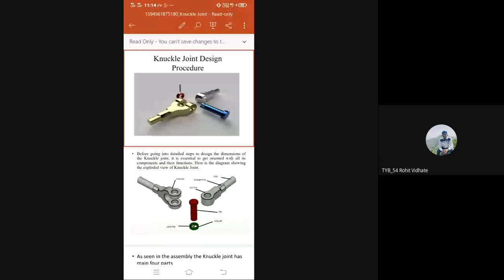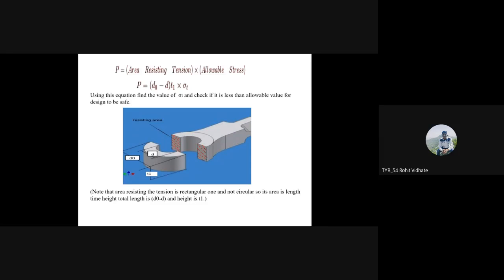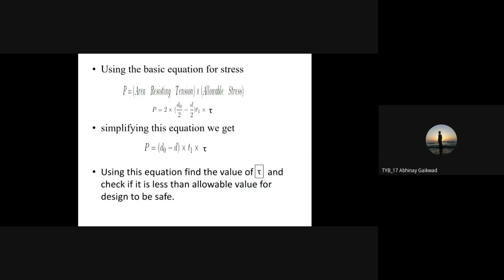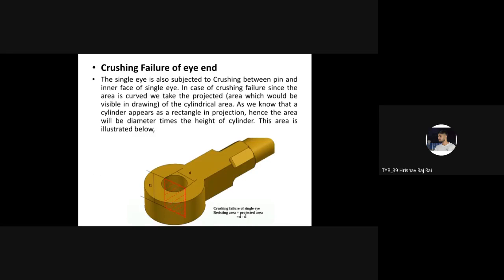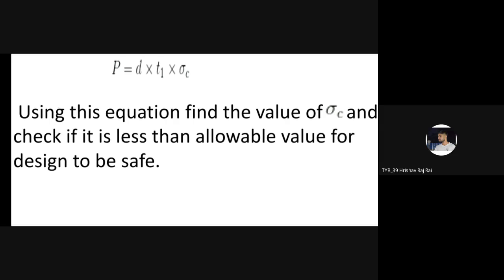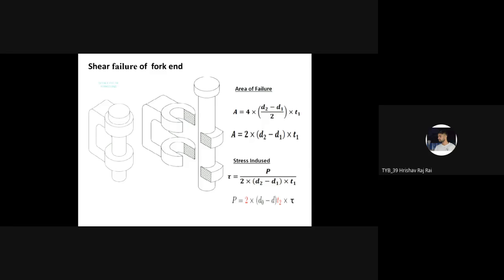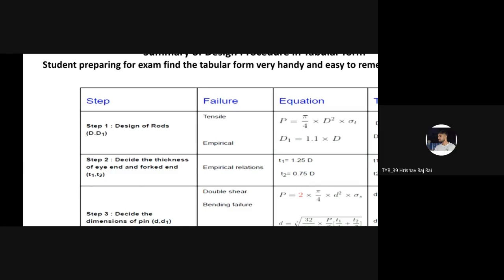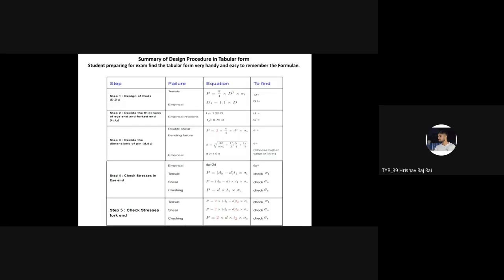aqr-cqxt-vpy (2020-07-16 at 22:44 GMT-7)